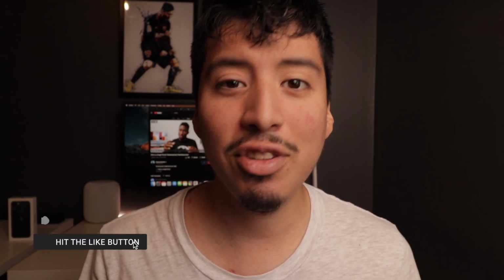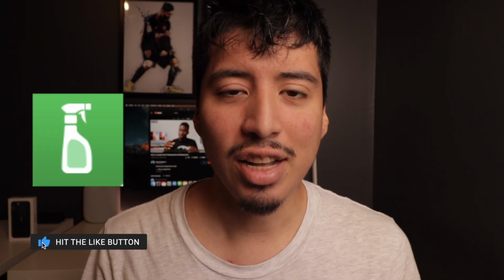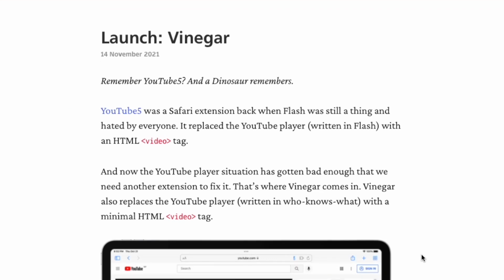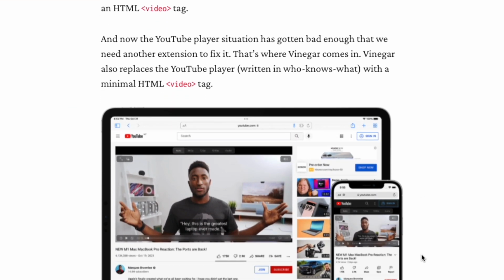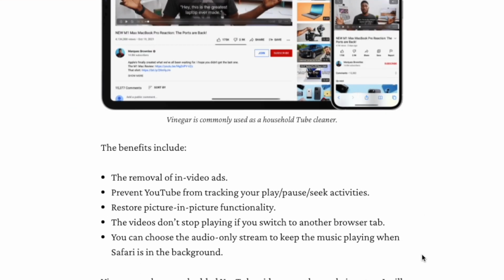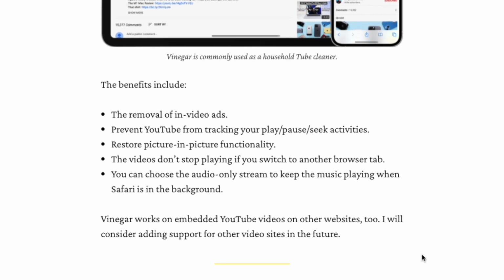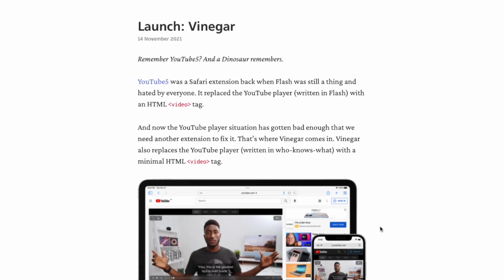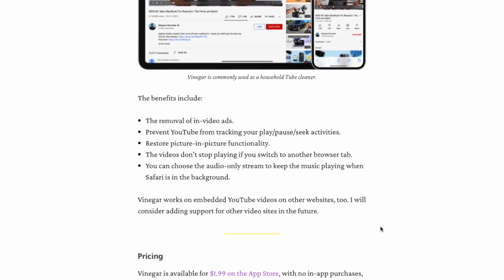BEST iOS 15 SAFARI EXTENSION EVER? FOR YOUTUBE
IS THIS SAFARI EXTENSION THE BEST EXTENSION EVER FOR YOUTUBE VIEWING?

Spigen case for iPhone 13 mini

Wealthsimple for free Get 2 free STOCKS!

Idaniel.net.